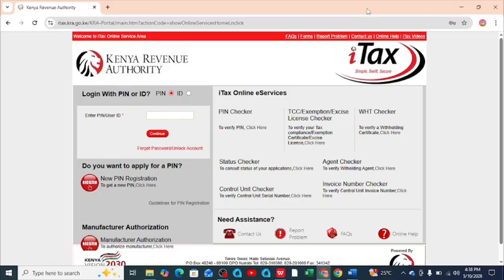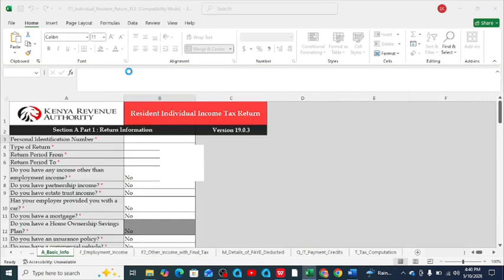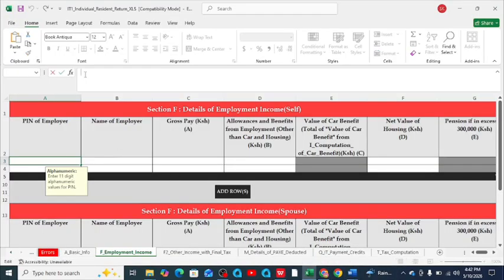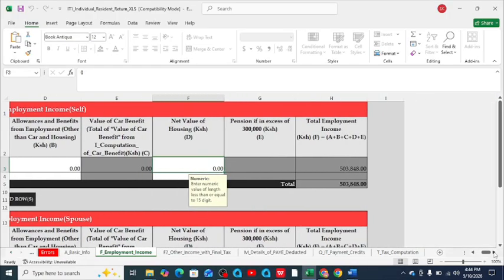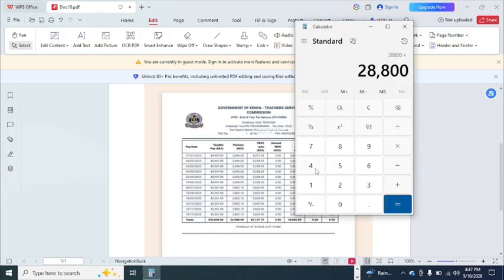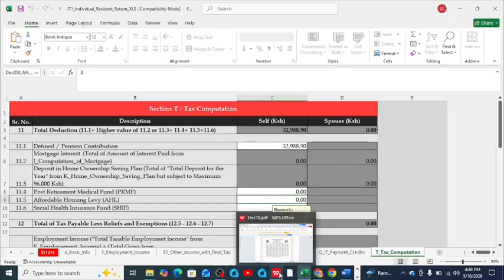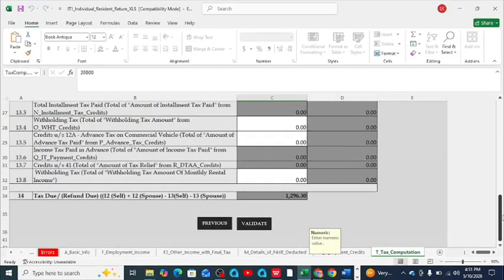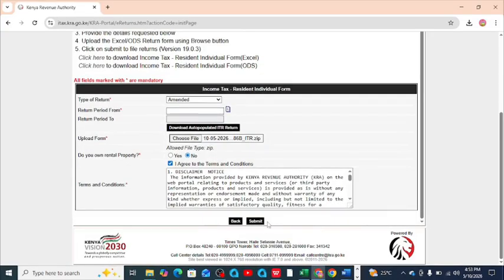How to File Employment Income Tax Returns for Public Servants | KRA iTax Civil Servants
In this step-by-step tutorial, learn how civil servants and public servants in Kenya can file their employment income tax returns correctly through the KRA iTax portal.
This guide is ideal for government employees, teachers, police officers, healthcare workers, and other public servants who want to remain compliant with KRA tax regulations.
In this video, you will learn:
• How to file employment income tax returns on iTax
• How to use your P9 form correctly
• Step-by-step KRA return filing process
• Common filing mistakes to avoid
• Tips for remaining compliant with KRA regulations
Follow this guide to successfully submit your employment income tax returns through the KRA iTax system.